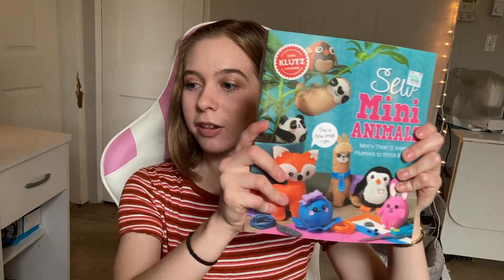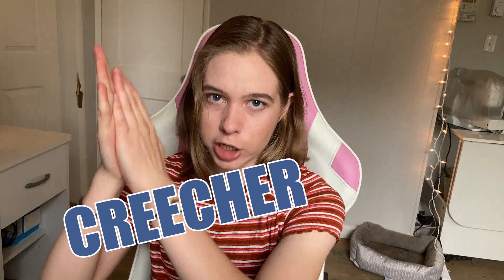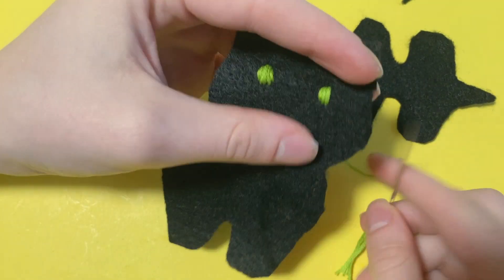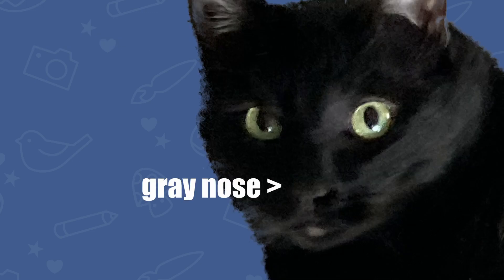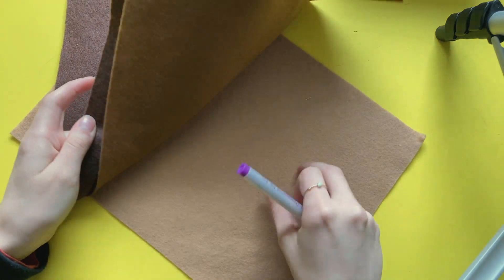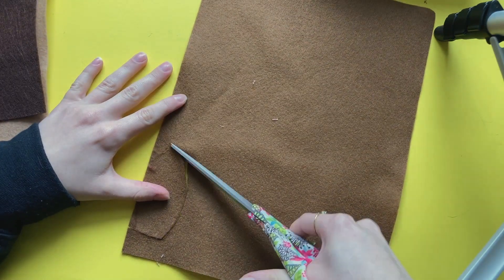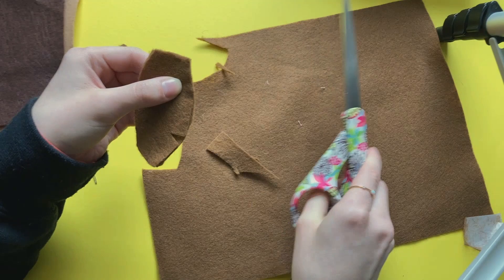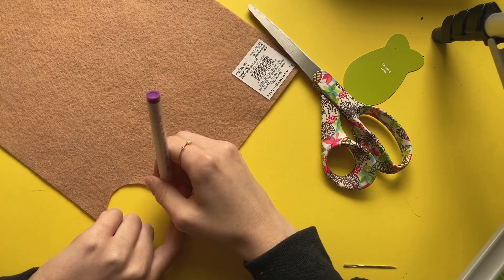sewing felt animals | PART 2 (electric boogaloo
reuploading to resolve tech issues. sorryyyyy!

I made some more felt animals for my friend! You're the best, Sharon!!